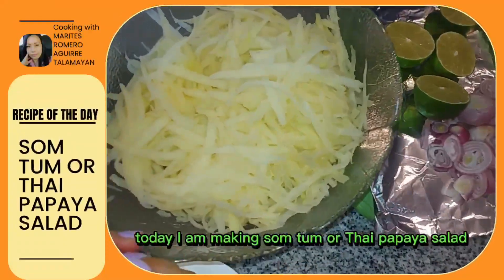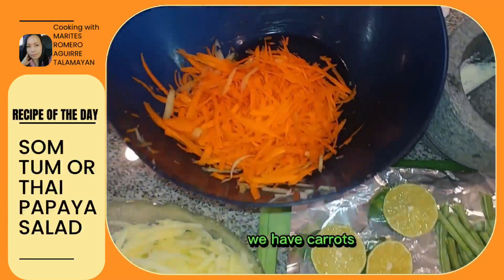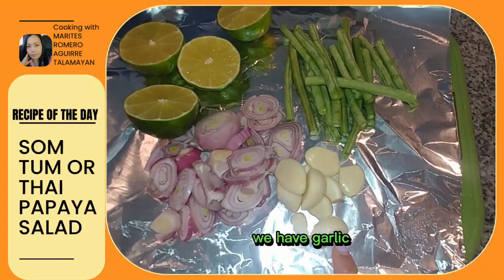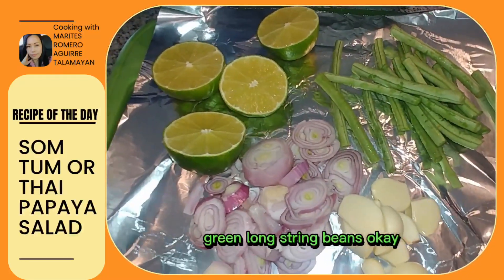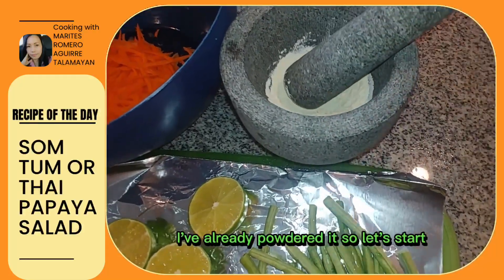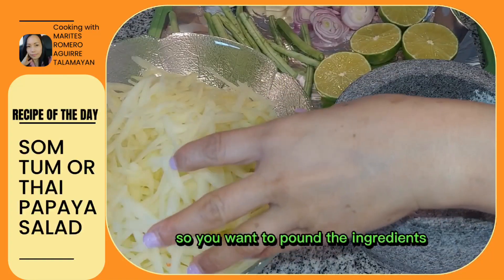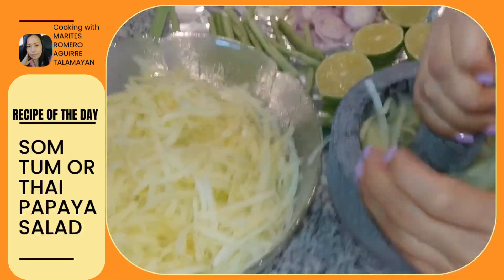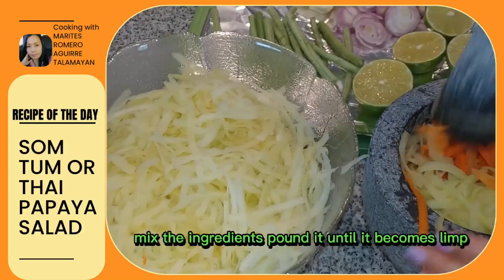Somtam or Thai Papaya Salad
This is a Thai dish made of green papaya, carrots, long string beans, shallots, lime and garlic and red chilie is optional.